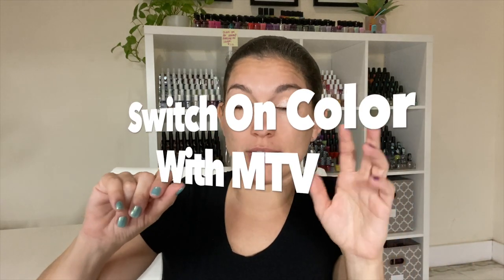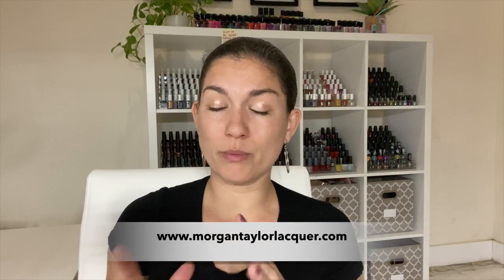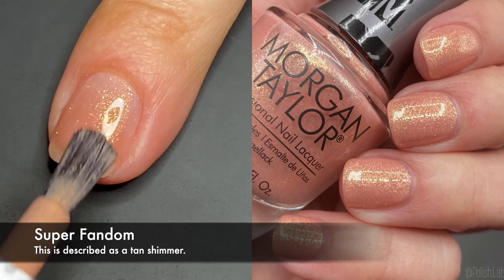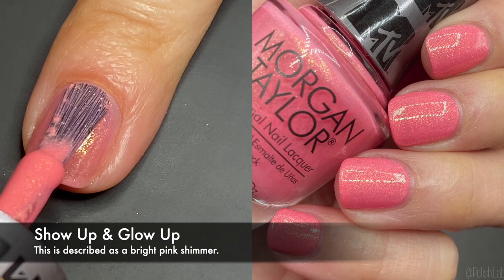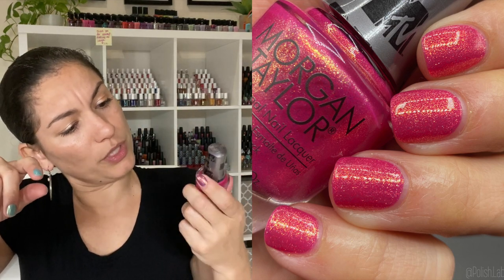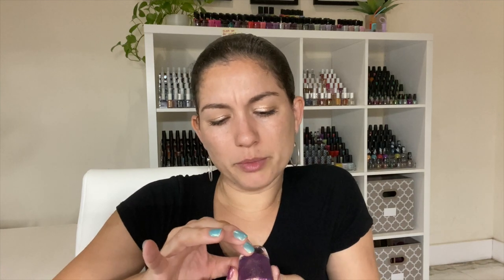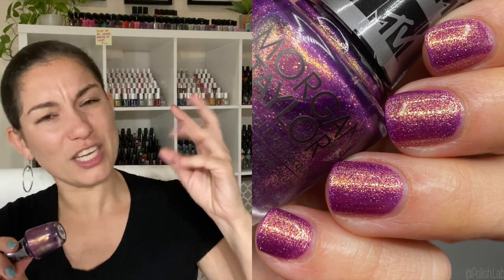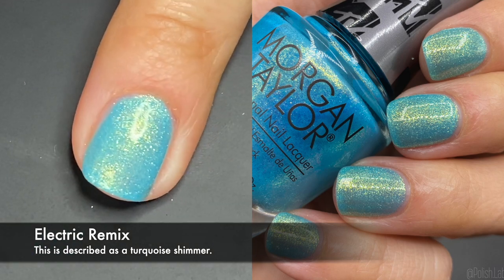Morgan Taylor Summer 2020 | Switch On Color With MTV Collection | Review & Swatches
In today's video we talk about the Morgan Taylor Summer 2020 "Switch On Color With MTV" Collection.  It's made up of 6 polishes and they all have a shimmery finish.  :D

-L x0x0

Edit:  Since this video went live, I found out that beyondpolish.com has these polishes.  They have them both in regular lacquer and gel.  Some of the bottle shots in this link look a bit different than reality but  they have the names so we are good :)

This collection was sent to me as PR directly by Morgan Taylor for review.